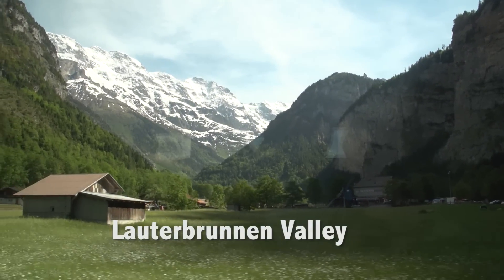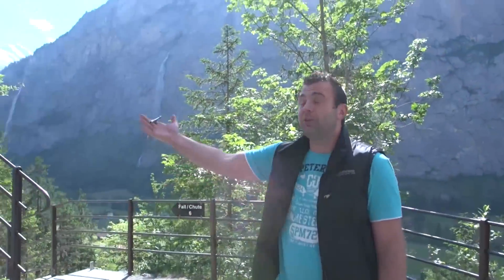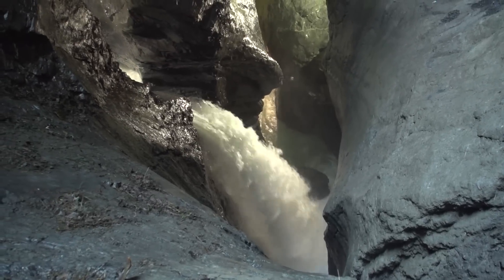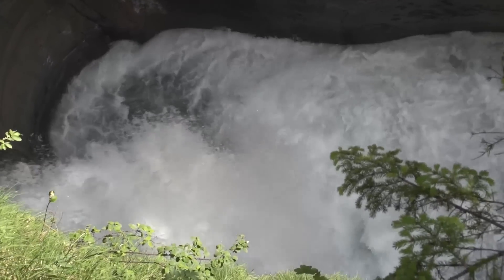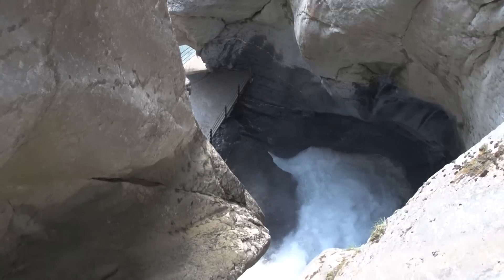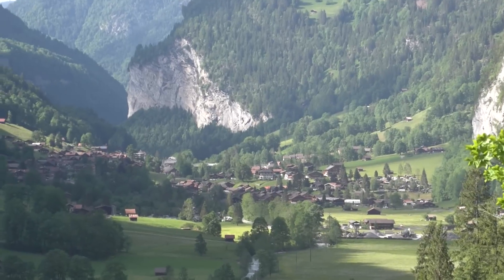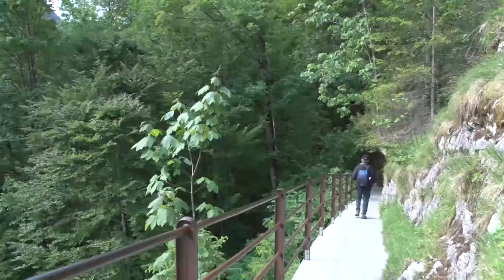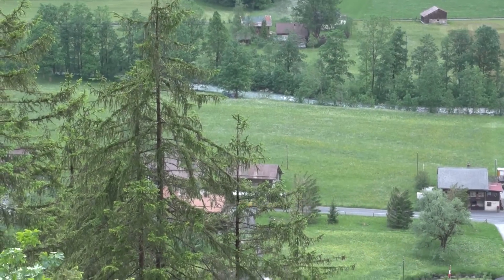Trümmelbach Falls, Lauterbrunnen, Switzerland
There is one super outstanding site that you might want to stop off to visit along your bus ride, and that's the waterfall at Trümmelbach. You can get off the bus about halfway through the valley, and you pay a small fee to visit this powerful Trümmelbach waterfall which comes roaring down from the Jungrau, Eiger and Monk high above. There's an elevator that's inside the waterfall thanks to those amazing Swiss engineers, along with a series of tunnels and staircases and bridges to bring you right up to the face of this raging vertical river, all the while you are inside the mountain. It's phenomenal. Valley has 72 waterfalls but Trümmelbach is by far the most spectacular. It's really the only one that you can walk up with a elevator and staircase and walkways and go inside the mountain.
You actually go up inside the mountain to view the waterfall.  It's the most amazing waterfall in the Alps that you'll ever see. The Swiss engineers have built staircases and walkways, elevators and viewing platforms to give you this view of a most unusual waterfall.  It had carved out a narrow, vertical twisted canyon into the rock face of the cliff and the engineers thought this is an interesting opportunity to let people get up in there and be inside the waterfall itself.  They have a variety of different colored lights -- they try and jazz it up a little bit, kind of tart up with a bit of psychedelic lighting and wonderful stairway access.  You look at it on the way up, you turn around and you come walking back down again and get different angles, different viewpoints.
There are about a dozen major drops in this waterfall, so it's like looking at 10 or 12 waterfalls in one, and always there is the amazing carved in sculptured rock cliff face, with the booming water pounding through.  It is water that's coming down from the Aletsch Glacier and from the Jungfrau Mountain.  This is one of the main drains for the Eiger, the Munch and the Jungfrau, those three big peaks that are up at the Jungfrau massif.
When you're coming down, you could take the elevator halfway back down to the bottom or walk all the way down, and that's a better strategy because you'll see parts of the lower falls that you would've missed otherwise, and more of these wonderful views from the Trümmelbach looking into Lauterbrunnen Valley.
On our way down the park was closing already, so we had no choice.  The elevator shut down.  We had to walk all the way back down and we were glad we did.
The engineers design these interior tunnels and walkways so that you get vistas along the way. You'll be walking up a staircase, it's through tunnel and then it opens up and you can stand at the ledge and look down, look up, see the water spraying around. And they put some colorful lights in here which might seem a little tacky -- it's not really a disco ball spinning around -- but it does add some welcome color to this otherwise gray stone and gray water, so that's all part of the fun.
This is very easy visit and when finished you just walk back to the road to the bus stop and catch the next bus coming through. Now here's a little tip -- you might check the bus schedules that are posted on the board before you go into the waterfall so that you can time your visit, the buses are not all that frequent, and if you know when the next bus is coming, and you can then linger in the waterfall or hustle on a little bit in order to catch that bus. Otherwise you might have to sit around and wait for half an hour at the bus stop for a bus to come through. There is fortunately a convenient café restaurant right here -- you can have a drink or have an ice cream, have some coffee, sit at their tables and they're very friendly folks, and wait there for the bus and soon enough the bus arrives and it will pick you up bring you back to the town of Lauterbrunnen which is only about a 10 minute bus ride from this point.
You could also very easily walk from Trümmelbach back down to Lauterbrunnen town. There is a nice riverside trail that will take you about 45 minutes, a very easy level stroll through beautiful scenery. Or you could just walk along the roadway and that'll be quicker, maybe 20 to 30 minutes to walk from Trümmelbach to Lauterbrunnen,  so take your pick, but if you timed it right the bus will pick you up and give you a ride.